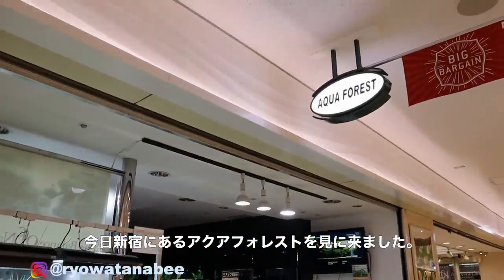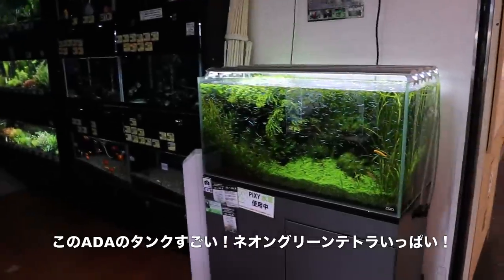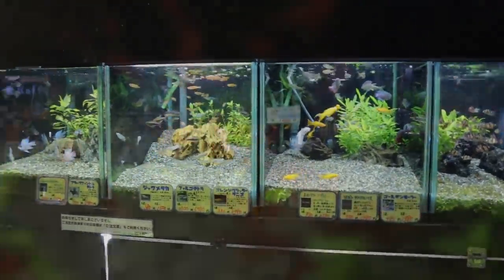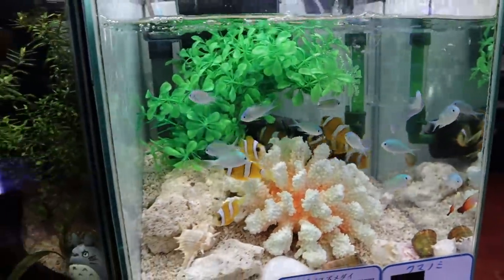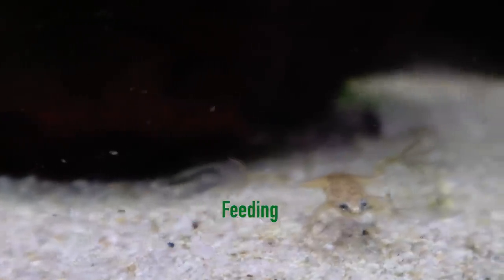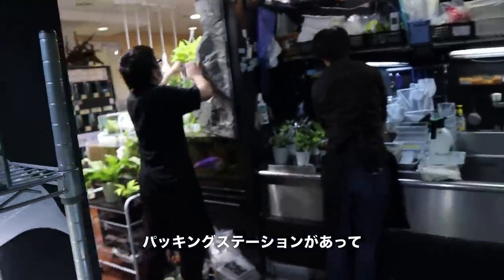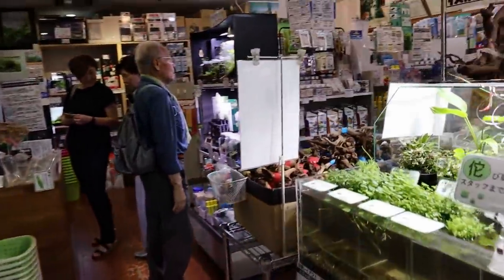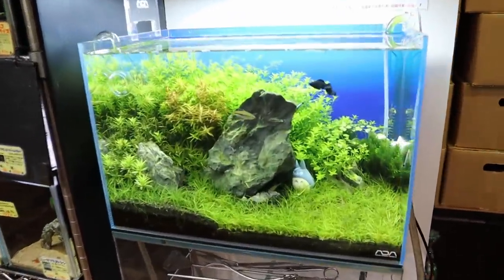Amazing ADA Fish Store in Tokyo - Aqua Forest Shinjuku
This is Aqua Forest in Shinjuku Tokyo, Japan. Its my first time visiting this amazing ADA fish store. I was surprised by how clean and tidy the fish store is as well as how friendly the staff were. I asked if I could film the store to upload on youtube and they gladly agreed. If you ever happen to visit Shinjuku Tokyo, definitely be sure to stop by Aqua Forest Fish Store.